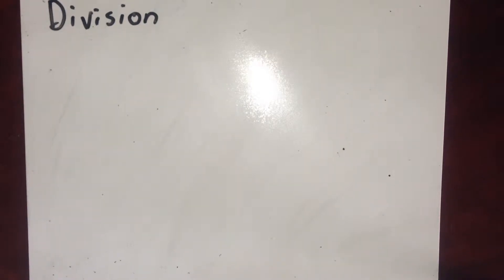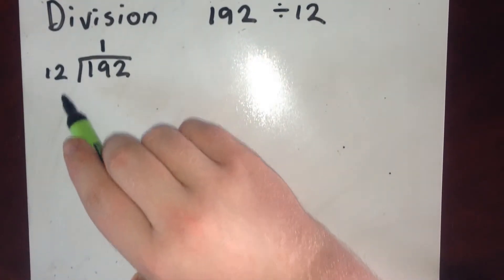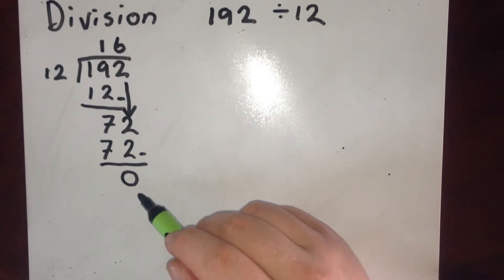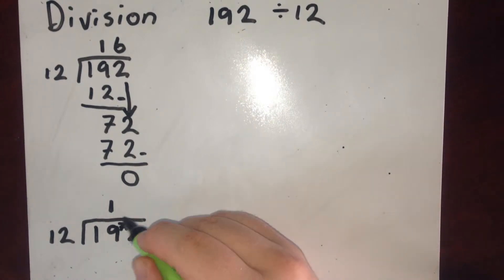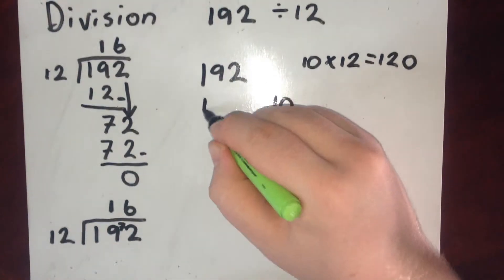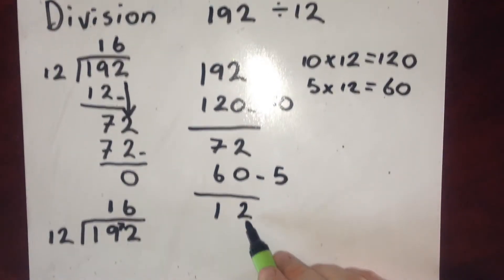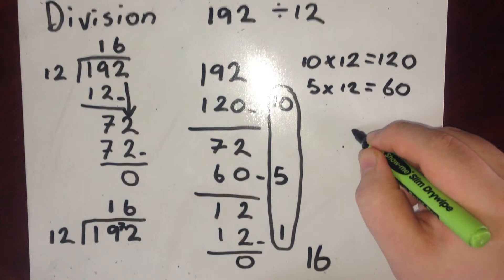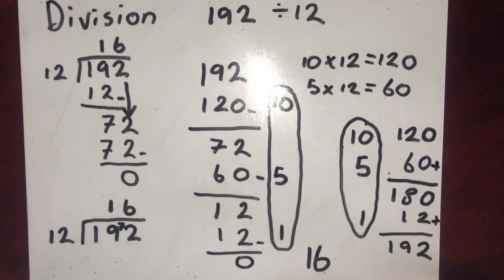Multiple Methods of Division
This video demonstrates multiple methods of division.  This includes the long division method, short division, chunking method and the reverse chunking method